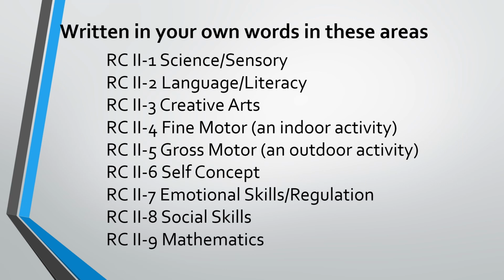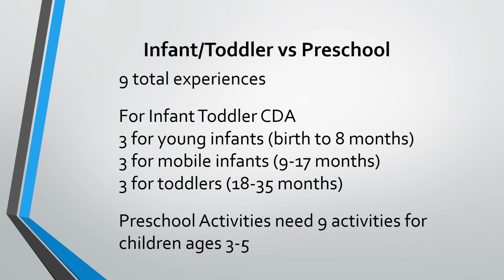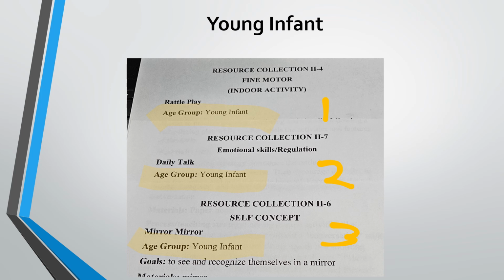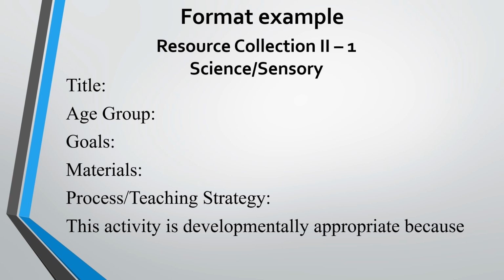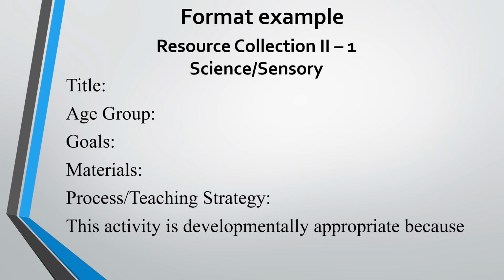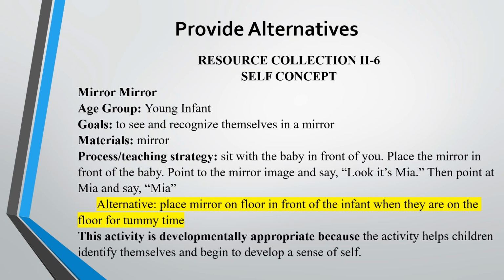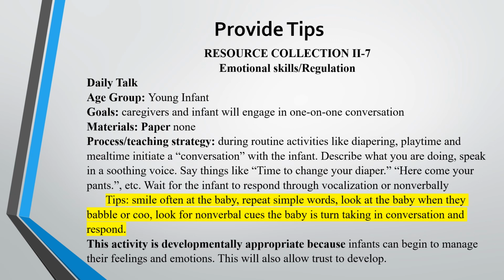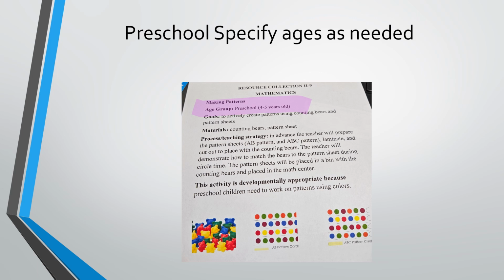CDA Resource Collection II : The 9 Learning Experiences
This video will describe the elements required for Resource Collection II The 9 Learning Experiences for the Infant Toddler CDA and Preschool CDA.